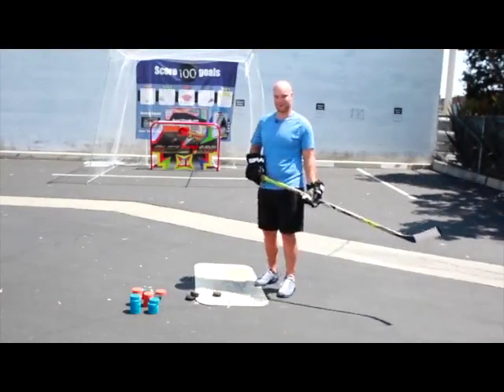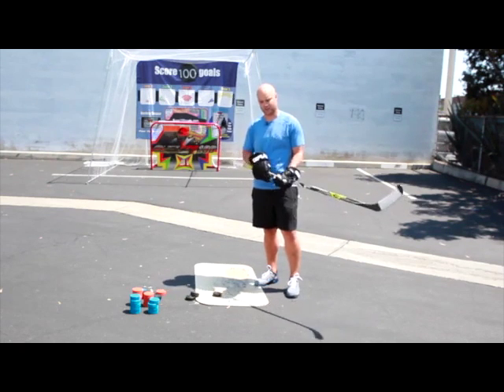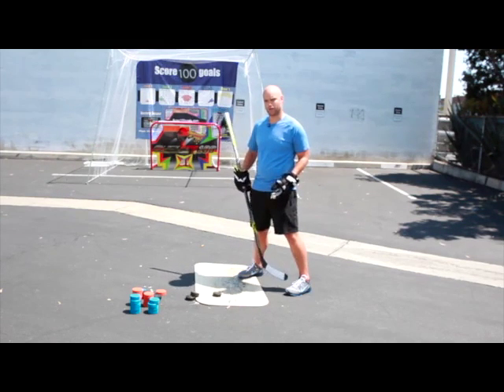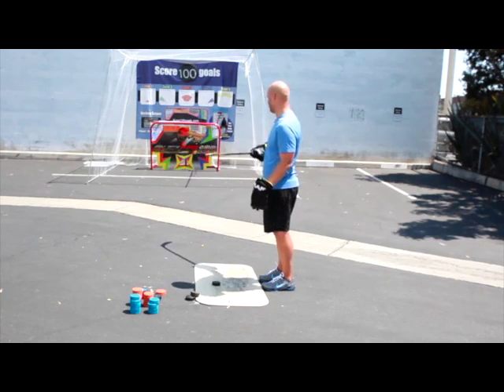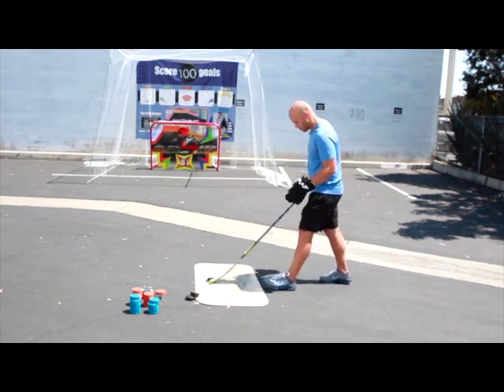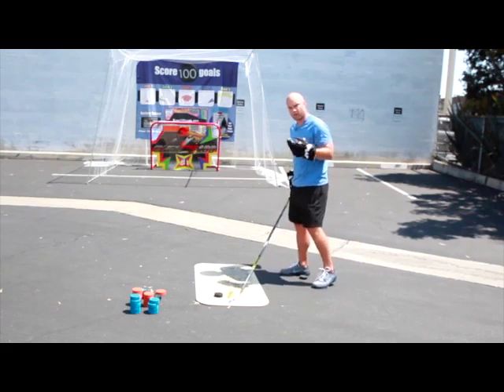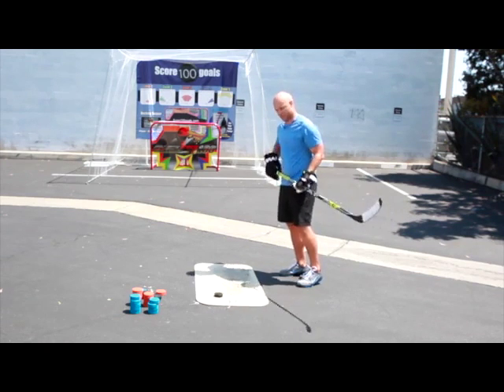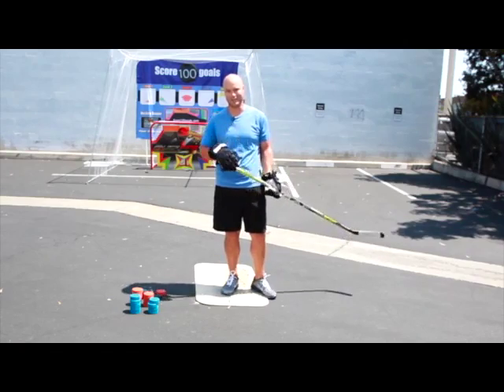iShootiScore Hockey Training App (Week 1 Day 6) Wrist Shot Fundamentals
"iShootiScore Hockey Training App" - Wrist Shot Fundamentals by Score100goals.

This is a new iPad app coming out in August 2013 teaching hockey shooting fundamentals.
42 videos that walk you through the wrist shot, backhand, snapshot, snapshot.

I am making a comprehensive hockey shot training program, which is coming out in August 2013. This is Week 1 - Day 6. Wrist Shot Fundamentals. Each day builds on the day before to teach you the best techniques for accuracy and adding mph's onto your shot. I guarentee you will score more goals after practicing your shot with this app. All the best and good luck.